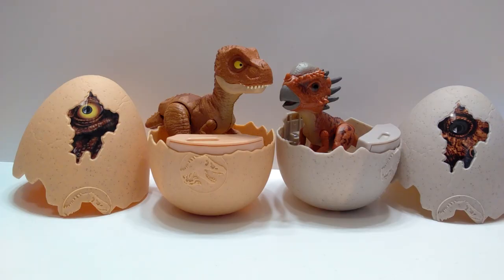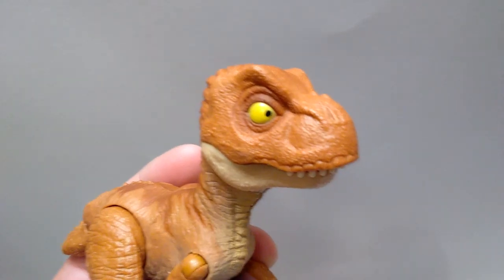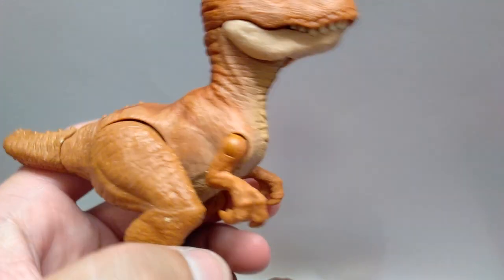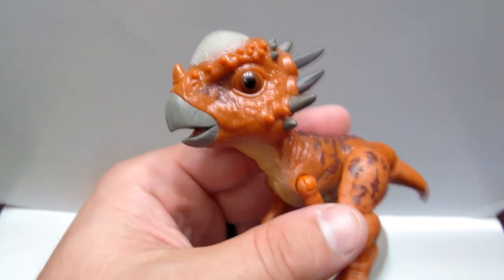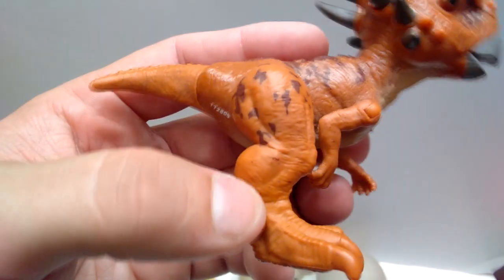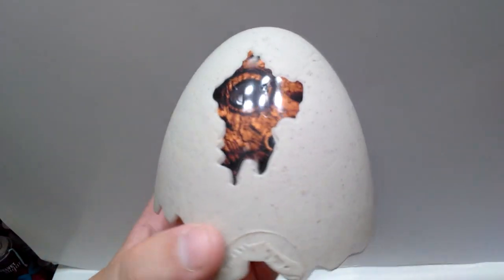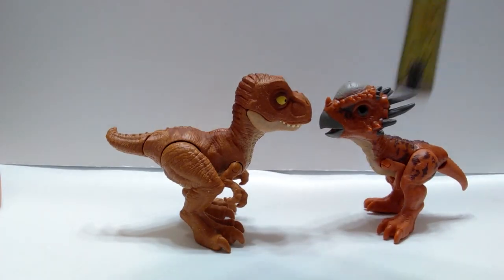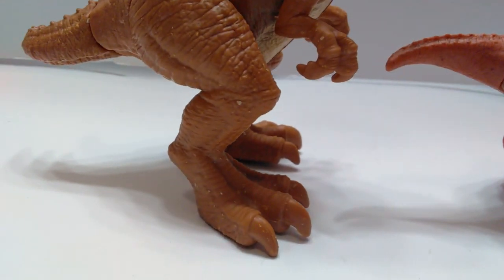Mattel Jurassic World Hatch N Play T. Rex & Stygy Review! Baby Dino's!!!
Two cute baby Dinosaurs!! Today we look at 2 of the 4 Hatch N Play Dinos from the Mattel Jurassic World: Fallen Kingdom toyline! It's the Tyrannosaurus Rex and the Stygimoloch!! What do you think of these cute, yet feroucious Babies???

All are in the $15 range on Amazon!!!

T. Rex!

Stygimoloch!

Triceratops!

Blue the Velociraptor!